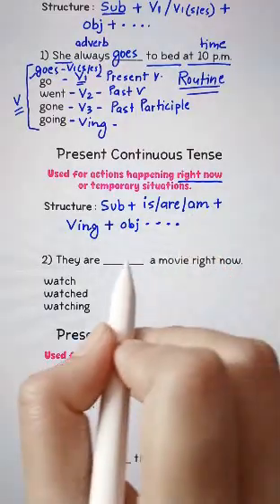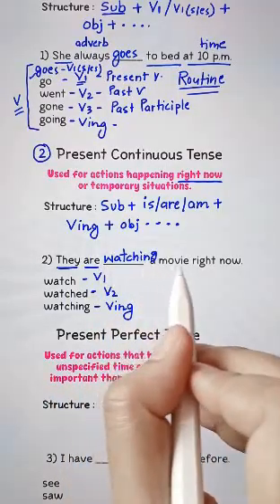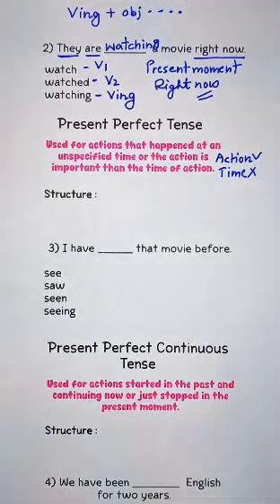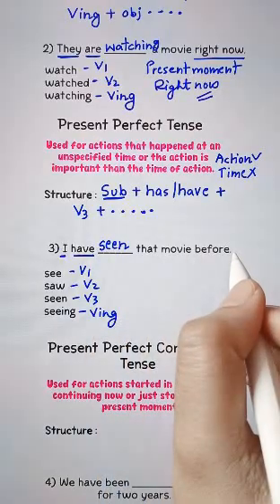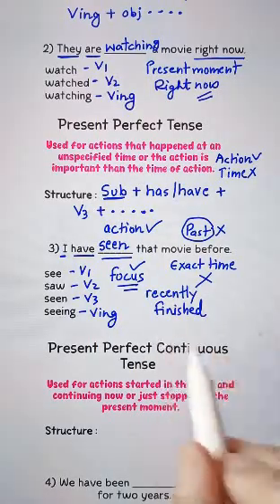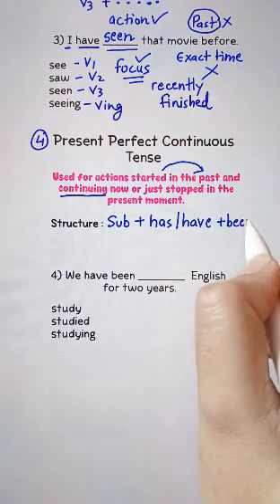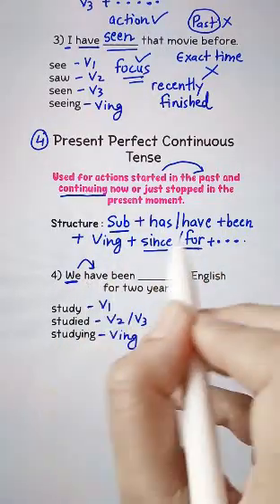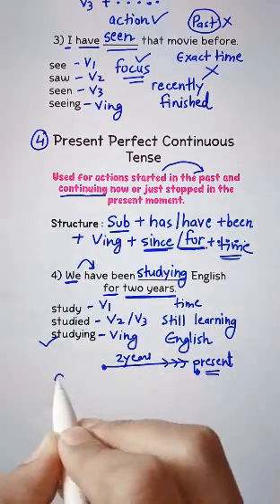4 Tense Rules | Solved Quiz 👩‍🏫